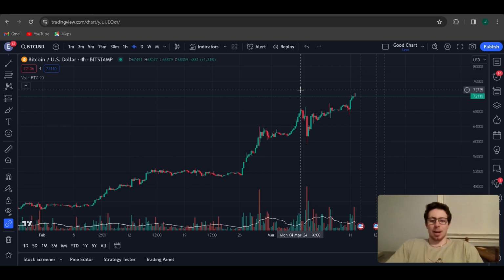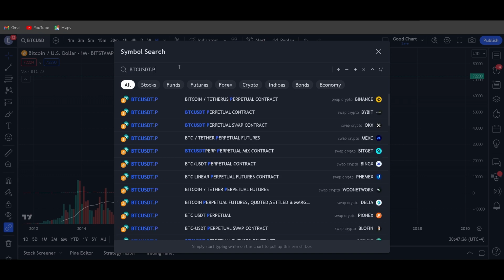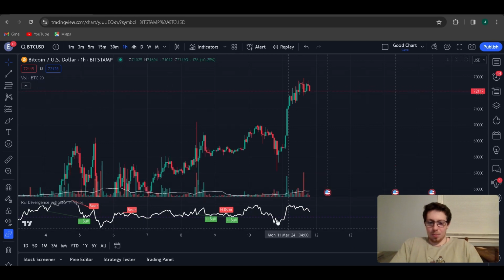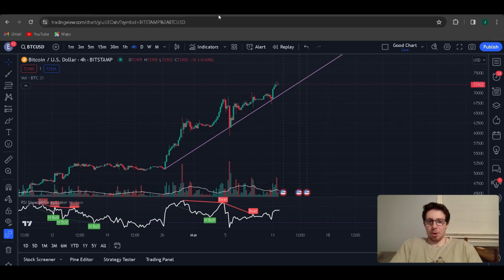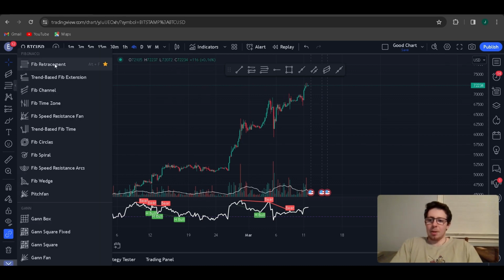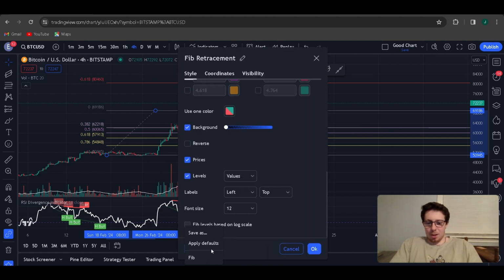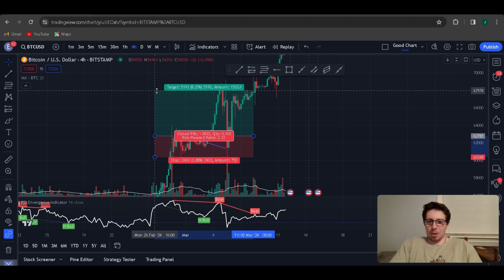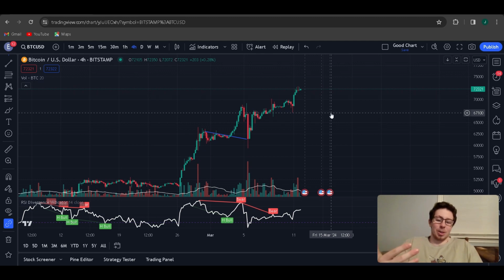HOW TO USE TRADINGVIEW FOR BEGINNERS! AN ESSENTIAL TOOL FOR ANYONE TRADING IN CRYPTO!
This video provides an in-depth guide for beginners on using TradingView. Learn how to add indicators, draw trendlines, and potentially profit from crypto trading!

Looking to explore a variety of altcoins?
And if you're interested in trading futures, take a peek at Bitget!
Let's dive in and make those stonks soar! 🚀